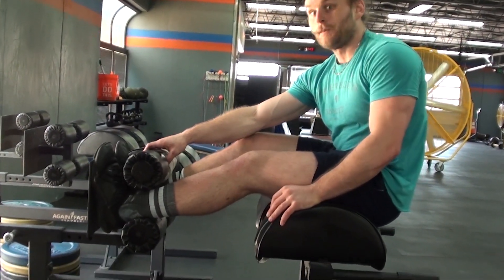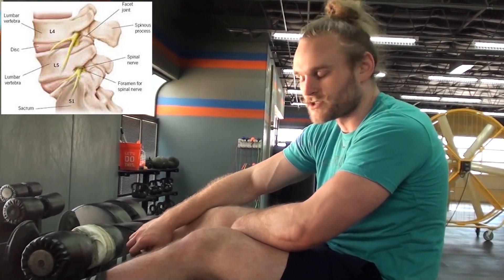Why Do GHD Sit Ups Hurt My Back?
Just My Tips w/ Dr. Jamie Jakes. There are a few key mistakes that most athletes make when the first start doing GHD Sit Ups. In this video Dr. Jamie demonstrates how to properly do a GHD Sit Up to avoid back injury and explains the anatomy behind the movement.